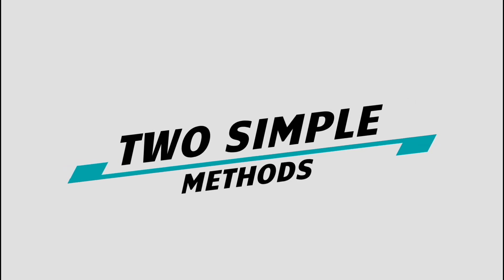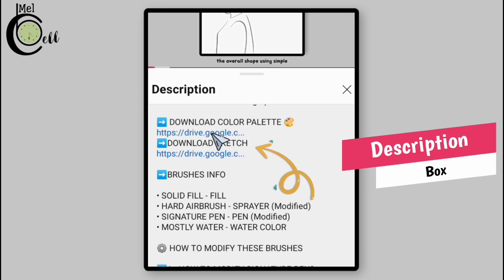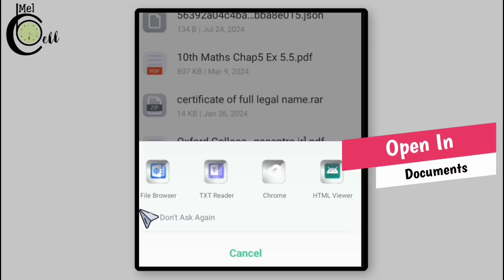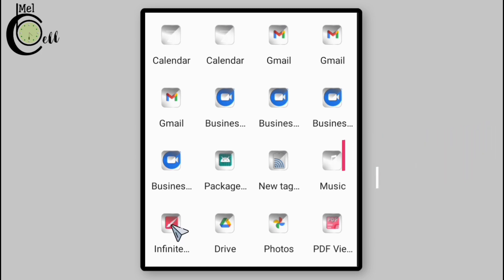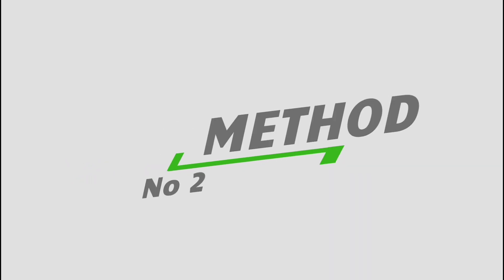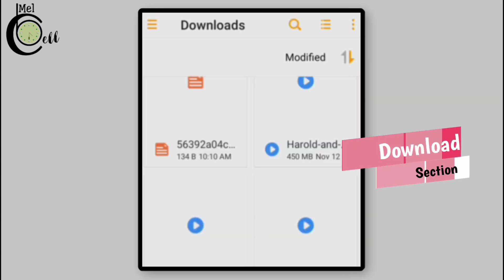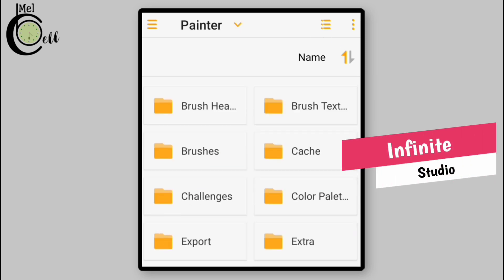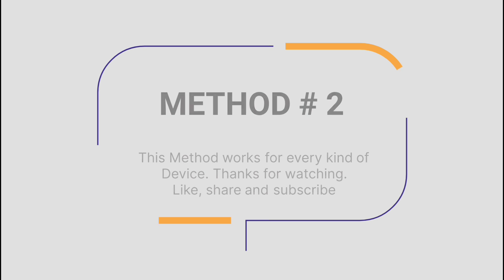How to import color palette in infinite painter|Two methods for adding color palette|Tips of colors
How to import color palette in infinite painter|Two methods for adding color palette.

Unlock Infinite Painter's full creative potential! Discover two effortless methods to import stunning color palettes using direct links. This comprehensive, step-by-step tutorial is perfect for digital artists, beginners, and professionals seeking to elevate their artwork. Compatible with Android and iOS devices.

Perfect for:

Digital artists
Graphic designers
Illustrators
Art enthusiasts
Beginners
Professionals

Devices:

Android
iOS
Tablets
Smartphones

Get started now and transform your artwork!